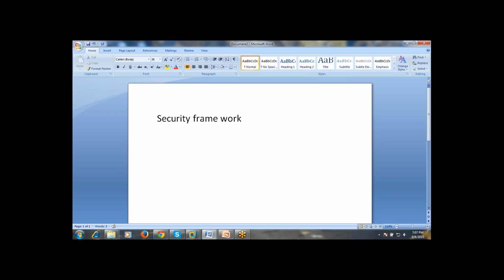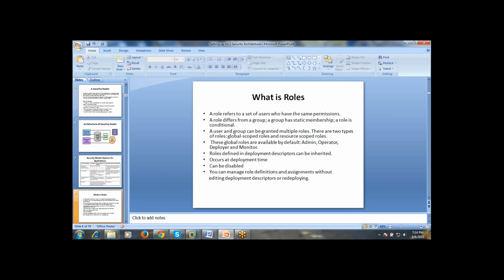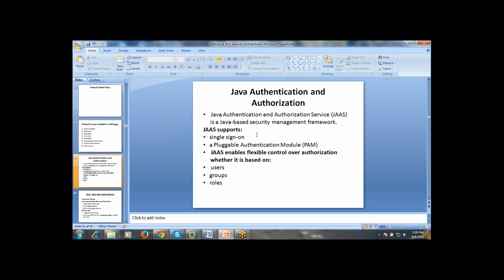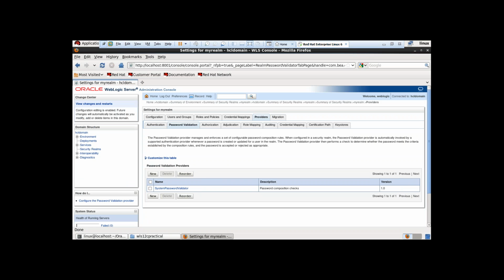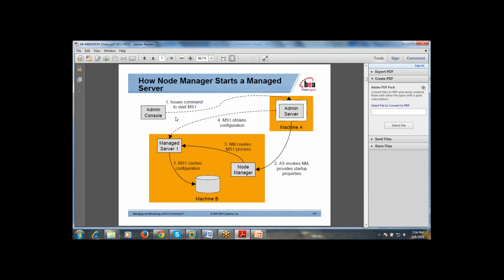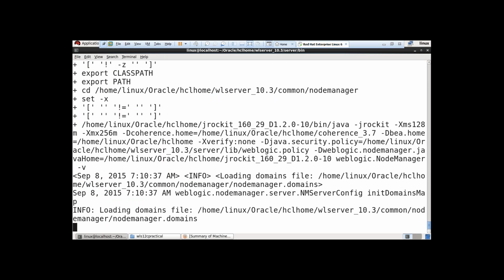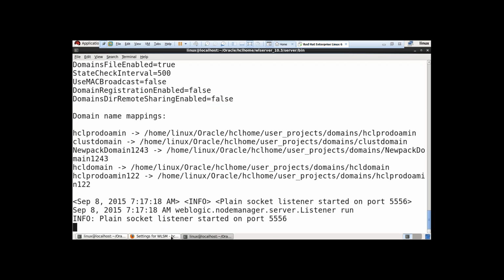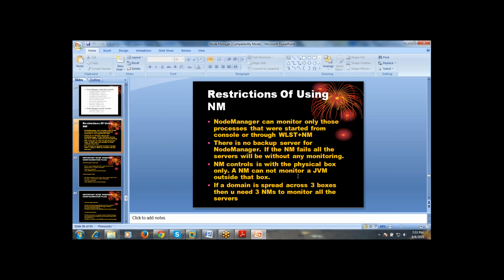Security Framework Configuration and Node Manger configuration - Class 19